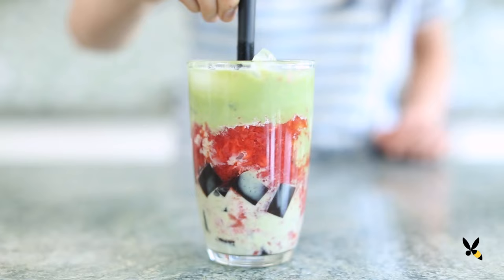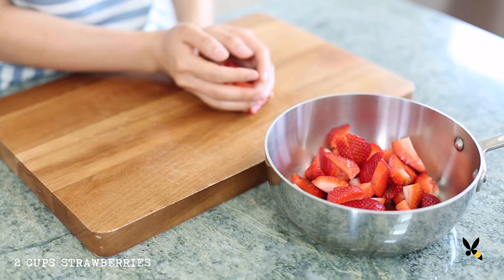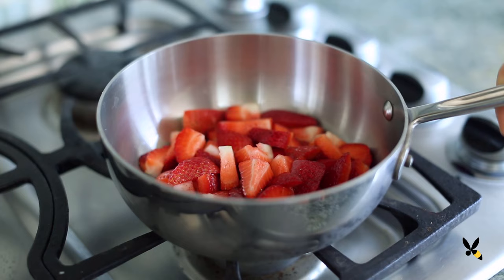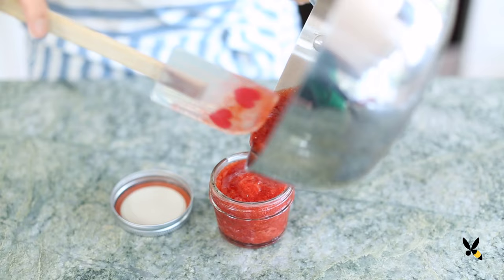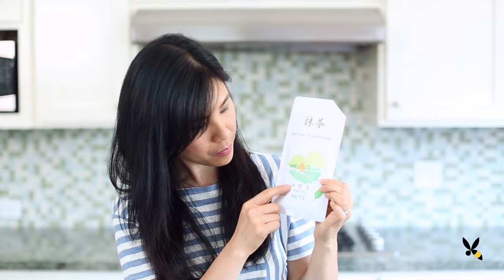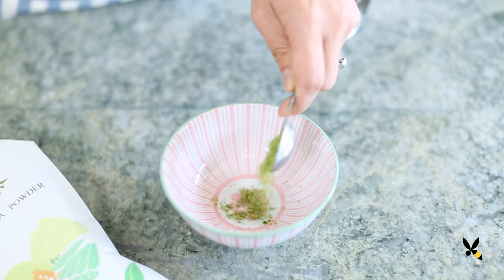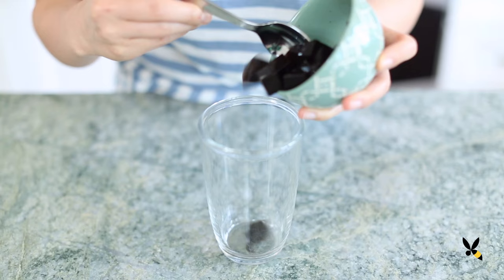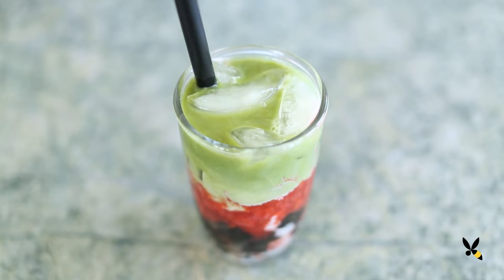Strawberry Matcha Latte (Asian Tea) - COFFEE BREAK SERIES - Honeysuckle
Bakery vs Homemade MATCHA MOCHI CAKE Strawberry Matcha Latte - my fav new Milk Tea!

I'm head over heels for this new Milk Tea drink I tried recently in San Francisco. It's the Strawberry Matcha Latte. It was an amazing blend of strawberry sauce, strong matcha green tea flavor, and a nice helping of almond jelly. So I wanted to share something similar with you! I think you're gonna love it!

Like my shirt? It's from Gap
(Stripe knot peplum tee)

Strawberry Matcha Recipe:

Ingredients:
- 2 cups fresh strawberries
- 2 tbsp sugar
- 2 tbsp water
- 1 tsp high quality Matcha powder
- 1/3 cup boiling hot water (for the Tea)
- Ice
- 1/2 cup whole milk

Preparation:
First I start by making a strawberry compote. In a small saucepan, i'm adding 2 cups of freshly chopped strawberries, stemmed and quartered. Fresh strawberries are the sweetest when they are in season, but if they aren't, i prefer to use frozen strawberries because they're picked and frozen at its peak. I'll add in 2 tbsps of sugar and 2 tbsps of water. I'll cook them down on medium heat, stirring every so often until the strawberries are soft and the sauce is nice and syrupy. This will take about 10 minutes. Once it's done, i'll give it a good mash to make sure we don't have any chunky bits. Then I'll set it aside to cool. The leftover can be stored in an air-tight container in the fridge for up to 2 weeks.

Next i'll make my matcha green tea mixture. It's no secret that matcha green tea is one of my favorite ingredients. It's basically finely ground powdered green tea powder.
A lot of you have asked in my other matcha recipes - where can I get it and what should I look for? I really love matcha green tea like this one that's made in Japan. That's where matcha originated so they have the highest quality teas.

I'm adding 1 tsp of matcha powder to my bowl along with 1/3 cup of boiling hot water. Using my bamboo whisk, i'll whisk it vigorously until the tea becomes nice and frothy.

Now mix it all together. For boba lovers out there, you can start by adding tapioca pearls but I love grass jelly so that's what I'm going to use. Next i'll add in ¼ cup of the strawberry compote, then filling the rest of my glass with ice. Then I'll add a layer of whole milk until it reaches ⅔ of the way up and finally topping it off with my matcha green tea.

Does this look amazing, or what? Quality ingredients, awesome drink! Thanks to Boba Guys for this drink inspiration! I'll see you at our next coffee break. Bye!!